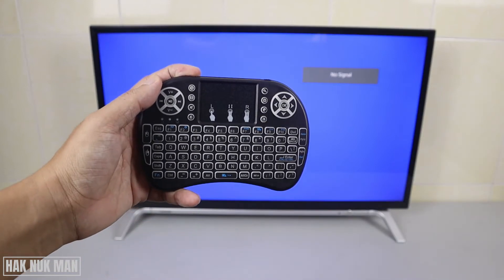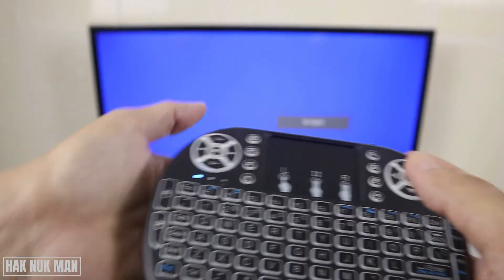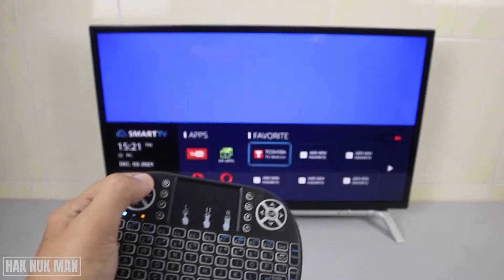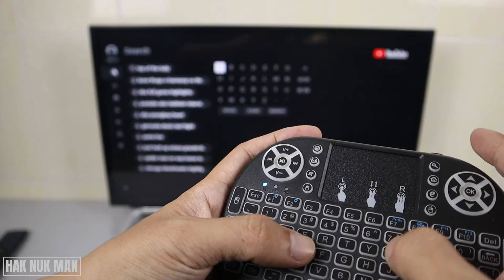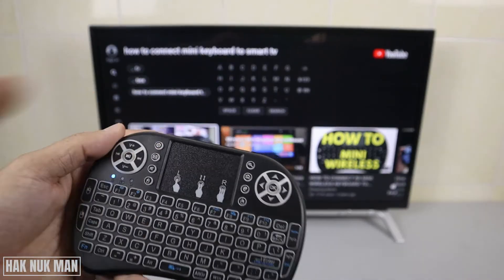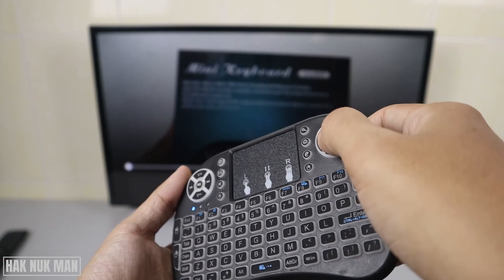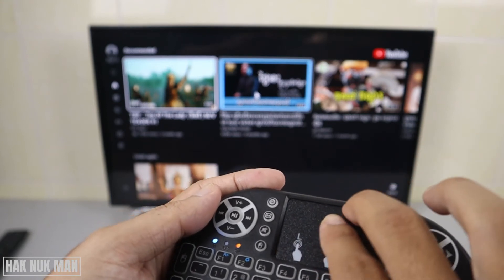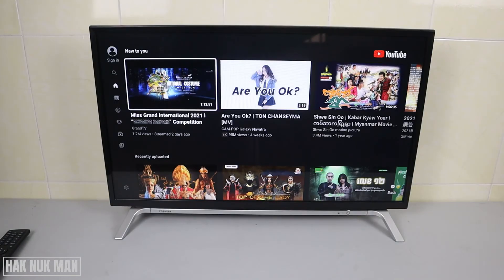How to Connect I8 Mini Wireless Keyboard with Touch Pad to Toshiba Smart TV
In today's video, I am going to show you how to connect the I8 Mini Keyboard with touch pad to my Toshiba smart TV.

First of all you need to plug your USB wireless key to the TV USB port. Turn your I8 mini keyboard on. Open any App that can do typing. Now you can use the typing keyboard on the mini keyboard instead on select one by one on the remote control.